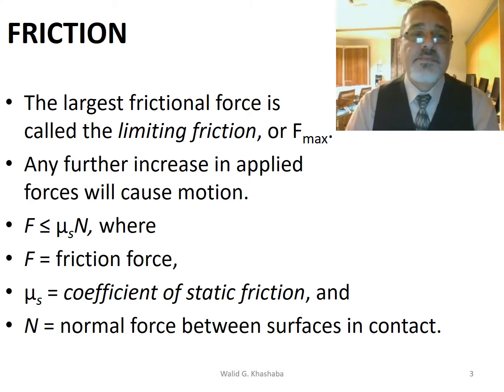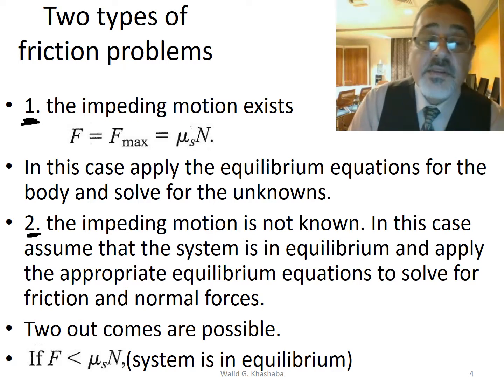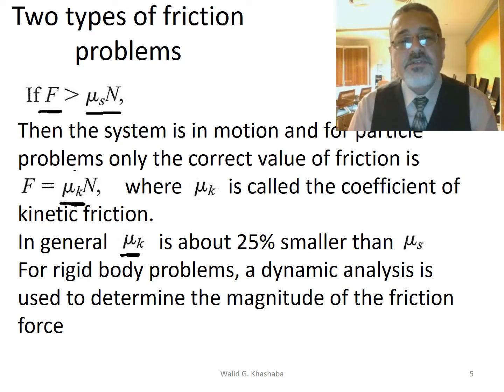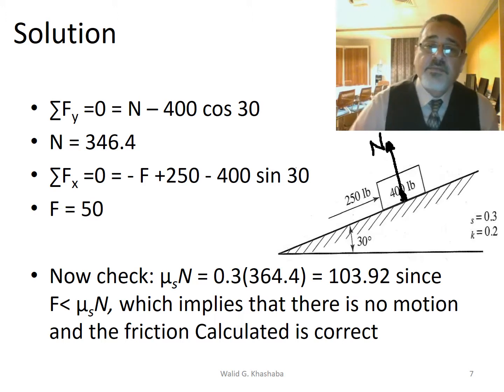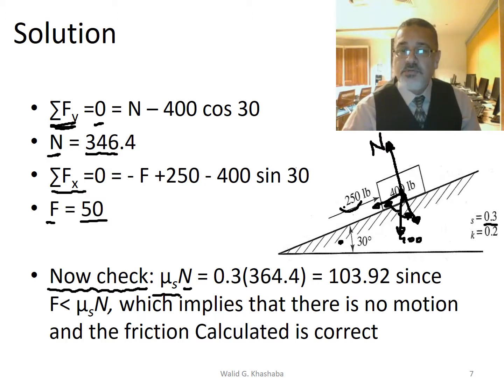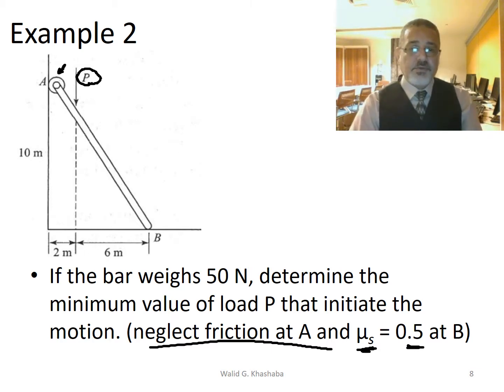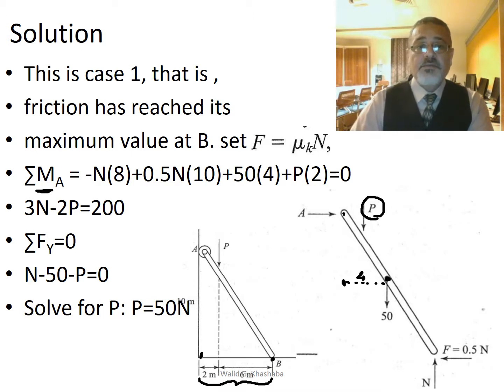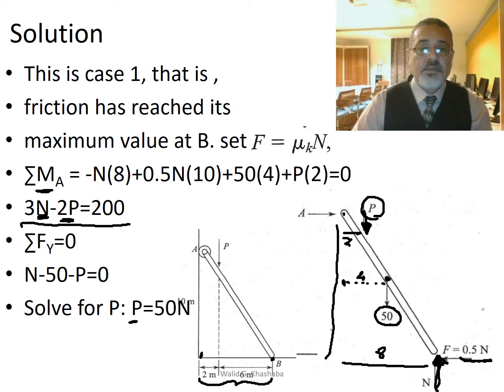17 Friction Fundamentals of Engineers